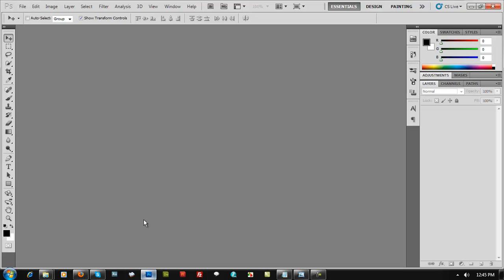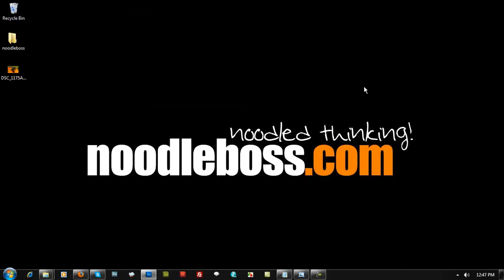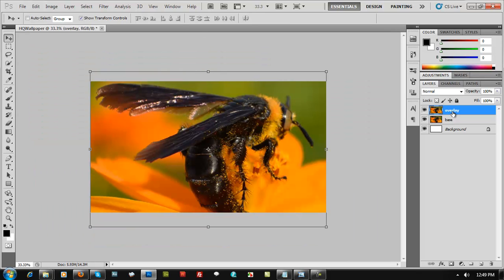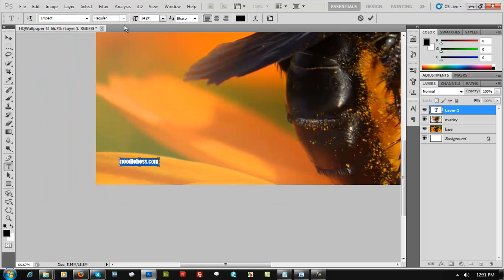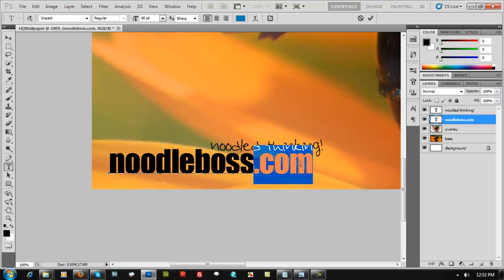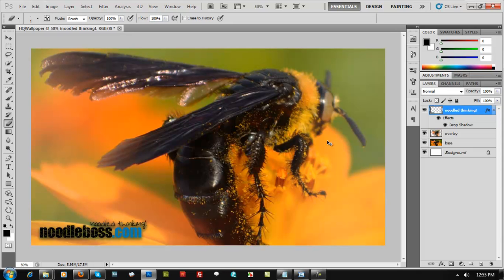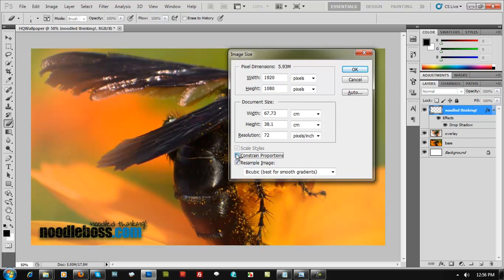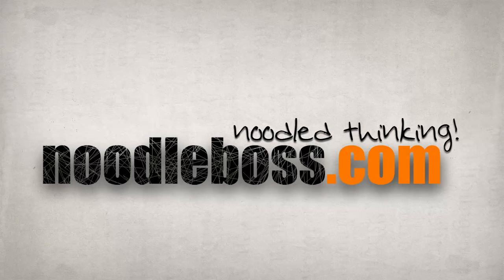How to Make HD/HQ Wallpapers on Adobe Photoshop CS5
| How to Create HD/HQ Wallpapers on Adobe Photoshop CS5